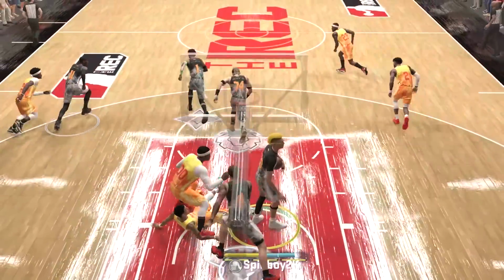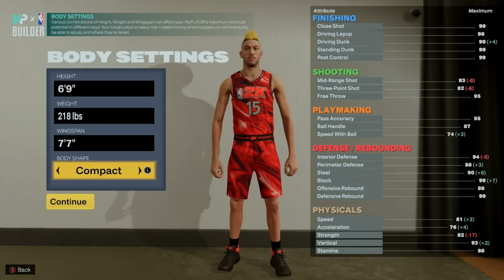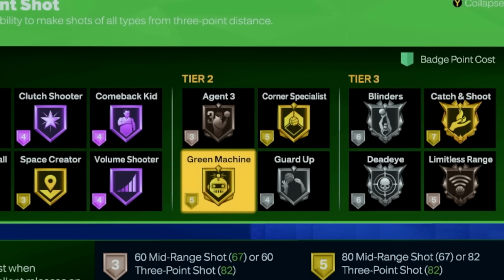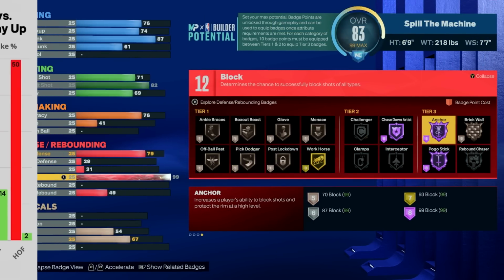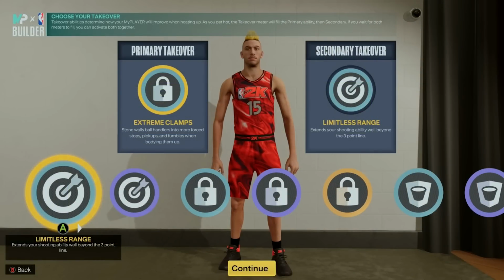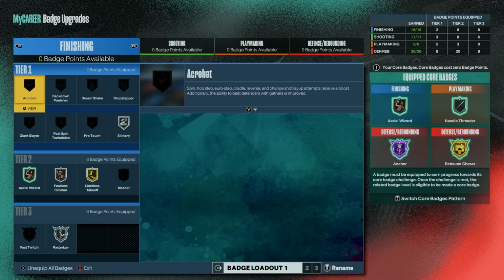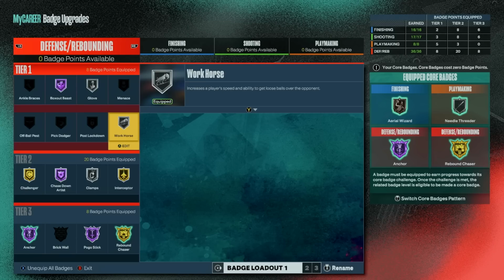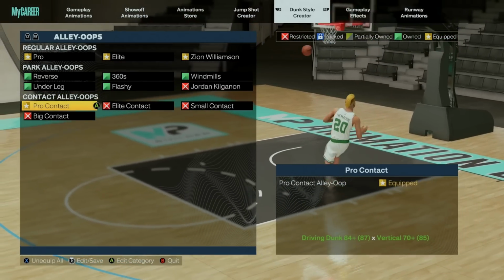Best Build in NBA 2K23 Versatile Lockdown Build with Best Value Badges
Best Build in NBA 2K23 Lockdown Build Guide The All Around Anchor !

Visit the NBA2KLab channel on YouTube to get thorough and accurate badge tests, jump shooting tips, MyPlayer build suggestions and more.